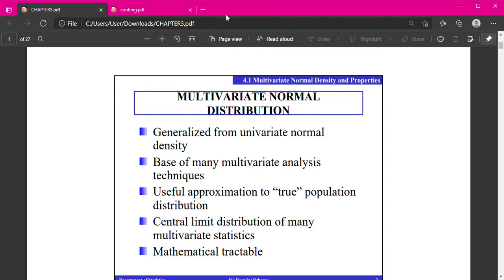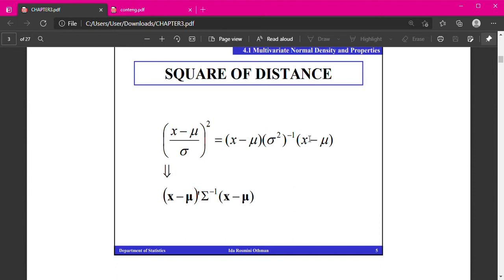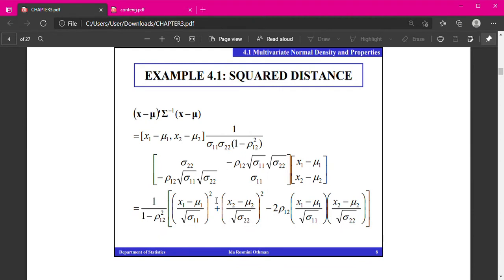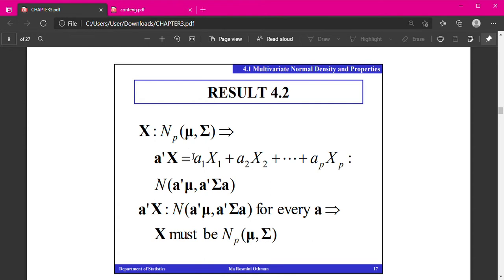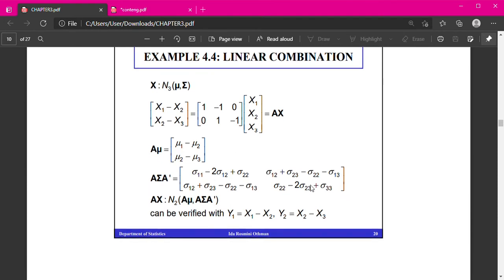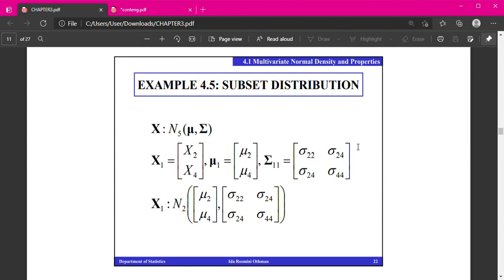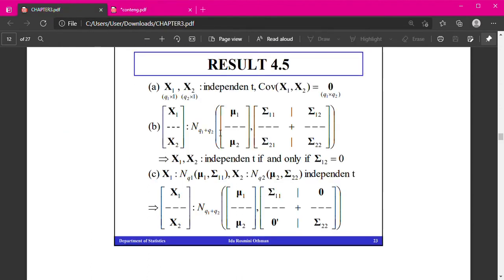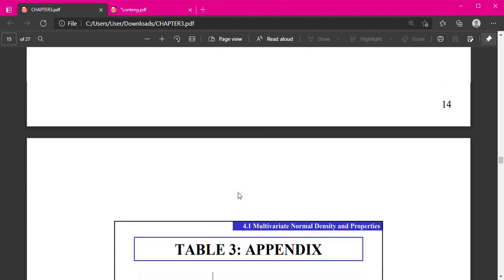STA680: Multivariate Normal Distribution ( p.1)